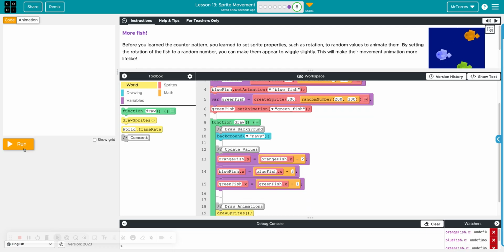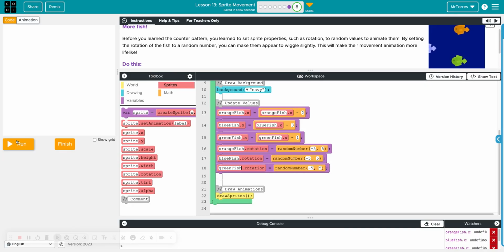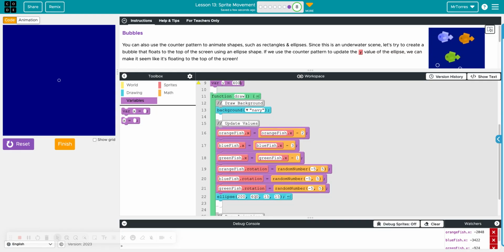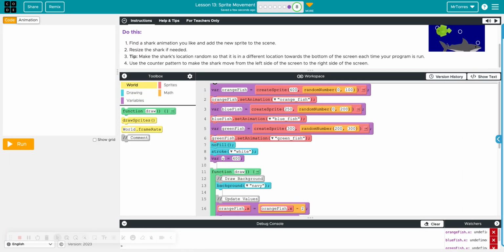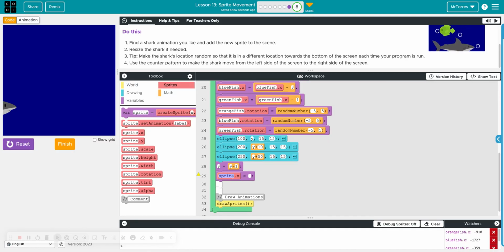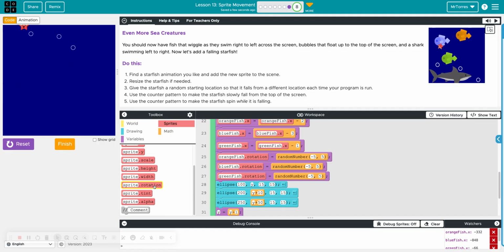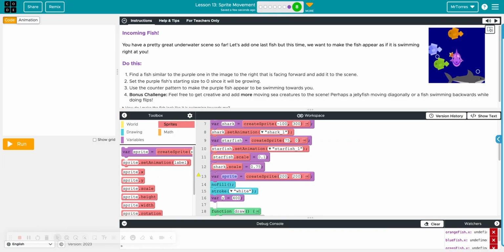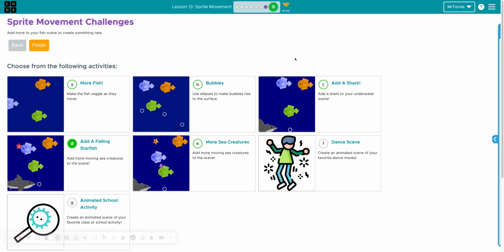L13L8 Tutorial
Chapters:
00:00 Intro
00:20 Part A (Make the Fish Shake)
02:25 Part B (Rising Bubbles)
05:50 Part C (Add a Shark)
08:25 Part D (Falling Starfish)
11:15 Part E (Add another Fish)